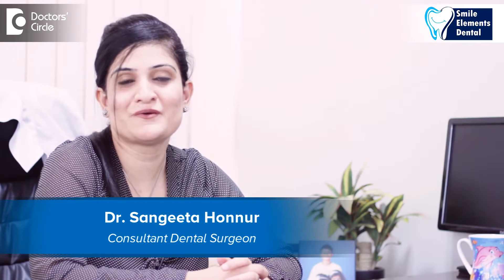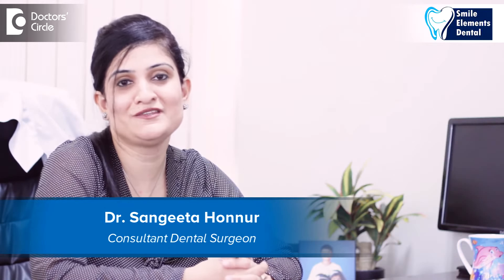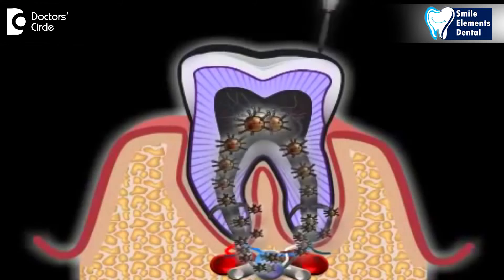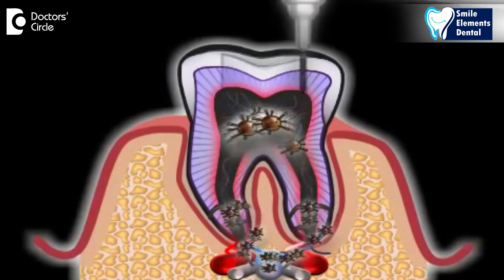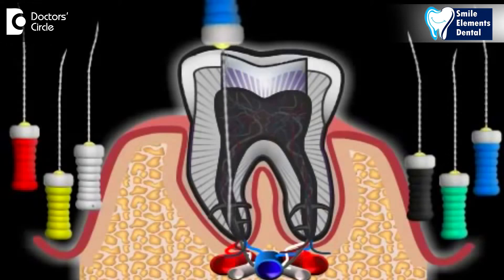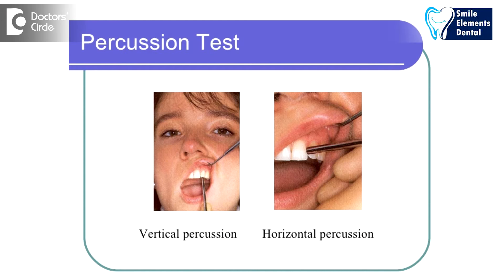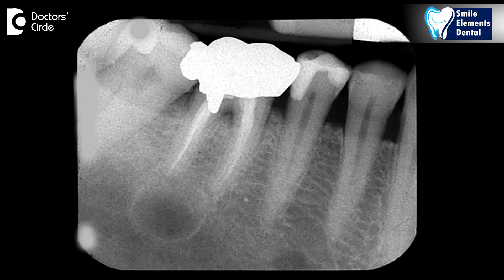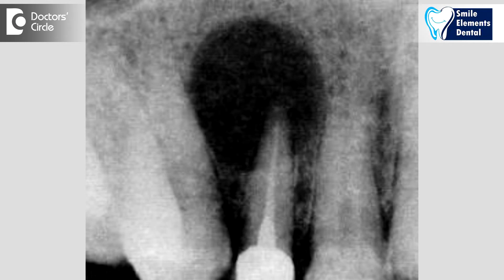What causes persistent swelling after Root Canal Treatment? - Dr. Sangeeta Honnur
Many at times we have patients who come and say that they do have a persistent swelling in the area where they have had a root canal done early, may be recently. The swelling may or may not be present when they come to us. What is important in the diagnosis is what is the origin of this swelling what we see. If the origin is of the root canal, any kind of pain or the history that is given by the patient or by percussion where the dentist taps and checks where if there is pain in that area or by radiographs done. Usually if there is a swelling associated with the root canal,  we can see right at the tip of the tooth where the swelling is happening or it could be at the side of the root all along the root surface. The main reason for this is a failing root canal that was done recently or long time ago. The swelling usually does not bother, many at times the patients say that it does not hurt us. The reason for that is when the infection happens in the tooth, it starts burrowing the bone from there. As it makes its way through the bone and it has an outlet to drain out. That is pus that is formed there. So once the pus is drained out, the swelling really doesn’t hurt, but what is keeps doing is, it keeps destroyed the surrounding bone and the other teeth that are the healthy teeth are compromised because of this. So it is very important to check the prognosis of this. If it is of the tooth origin, and to address it at the earliest.